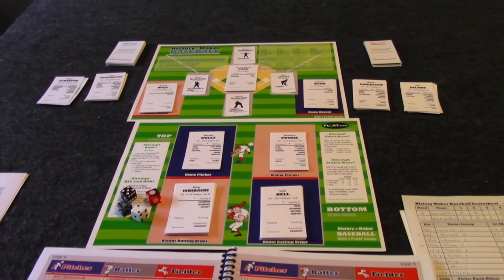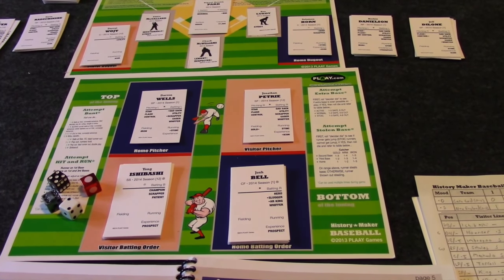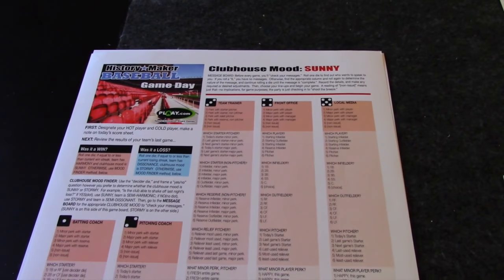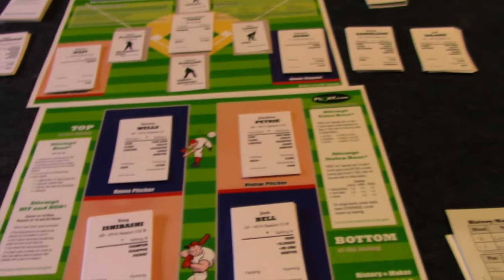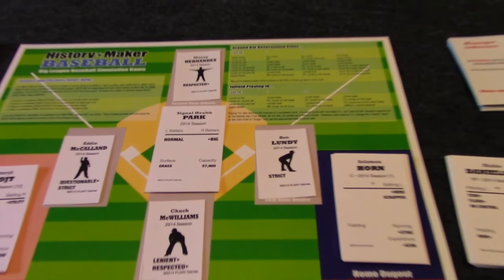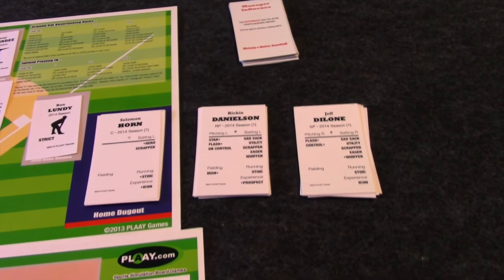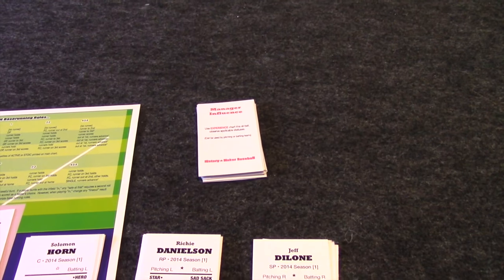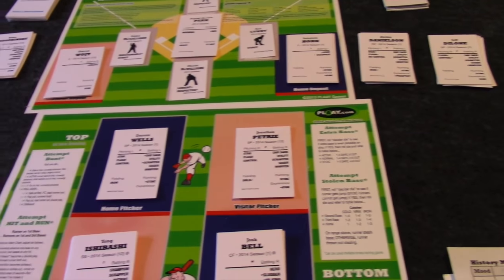Under the Hood with History Maker Baseball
AFR takes you through a full play through of History Maker Baseball from PLAAY.com.  See an exciting game using the fictional Baseball America set and see how a full game looks.

Intro: 0:00-1:50
Set Up and Game Day: 1:51-8:31
Starting Lineups: 8:32-12:00
1st Inning: 12:01-15:55
2nd Inning: 15:56-23:12
3rd Inning: 23:13-31:30
4th Inning: 31:31-35:44
5th Inning: 35:45-42:54
6th Inning: 42:55-47:06
7th Inning: 47:07-57:04
8th Inning: 57:05-1:02:10
9th Inning: 1:02:11-1:05:09
Post Game Wrap-up: 1:05:10-1:07:18

Thank you for watching AFR's first Under the Hood video, please leave comments and questions below to let me know what you liked, didn't like or what you'd like to see in the next video.

Visit PLAAY.com's website for more information on the game and be sure to check out my earlier review of the game.